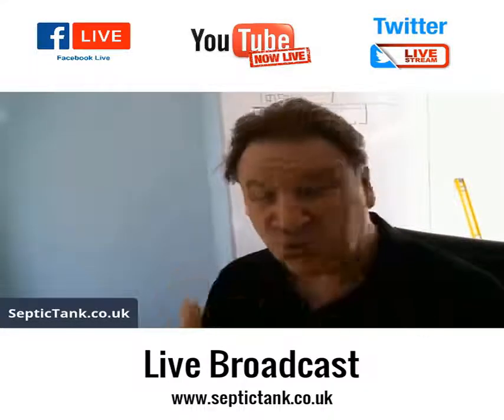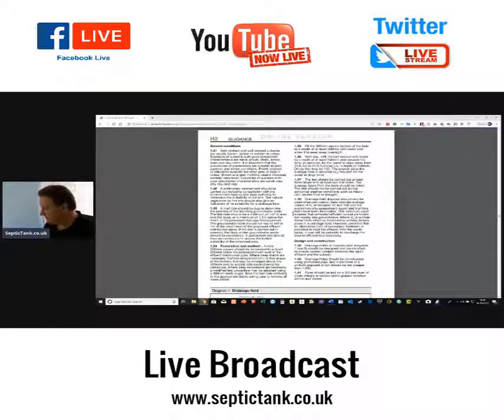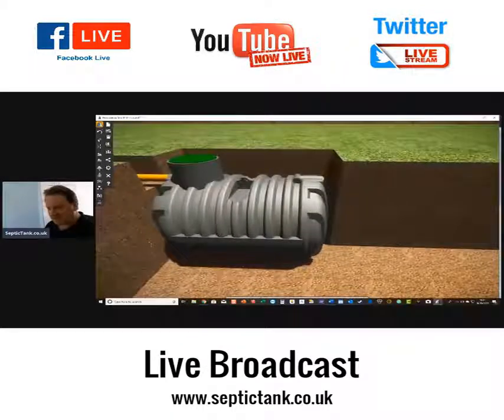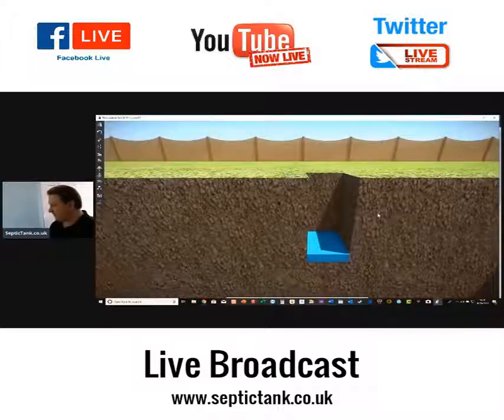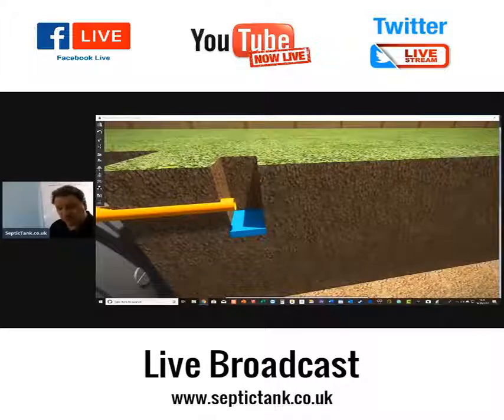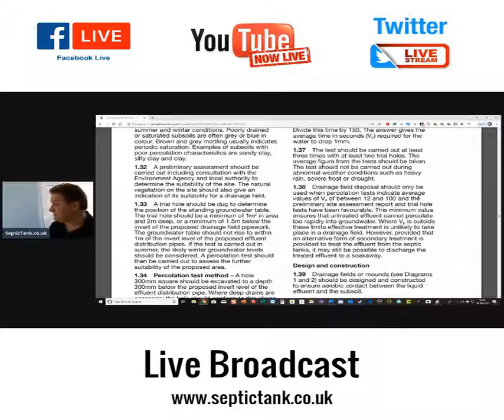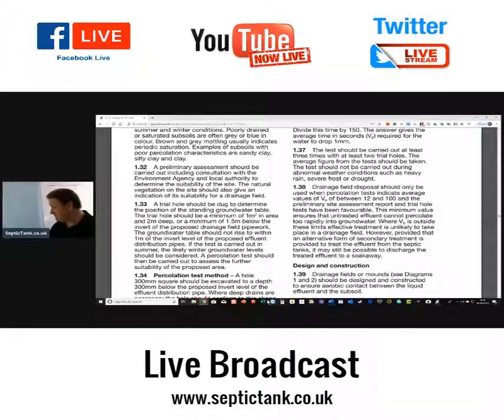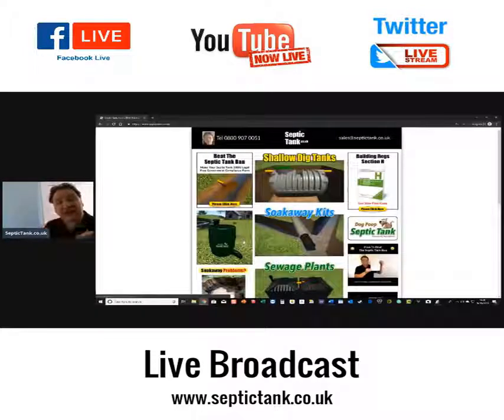Septic Tank Percolation Area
In today’s live septic tank TV broadcast, I will explain about septic tank percolation areas.